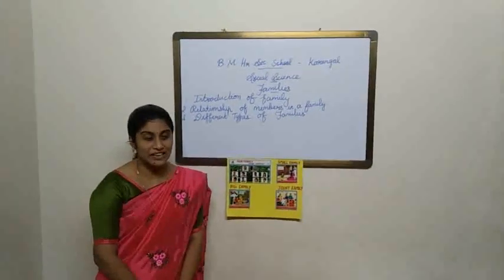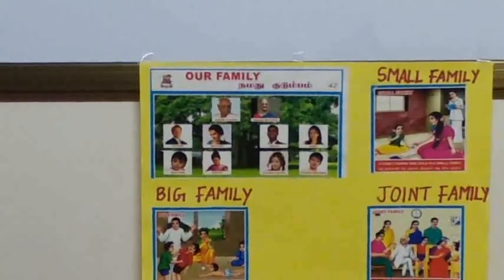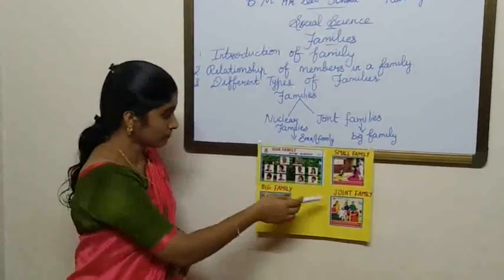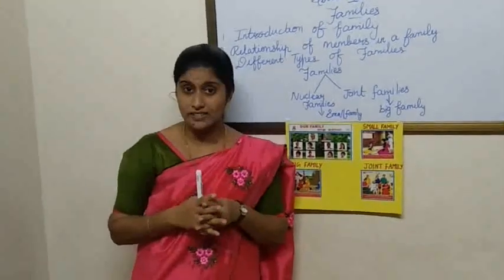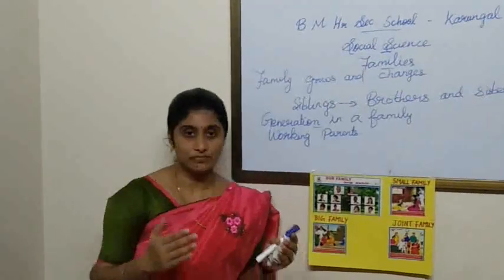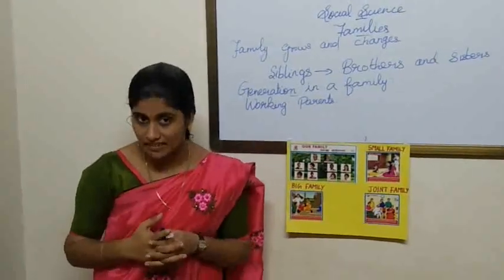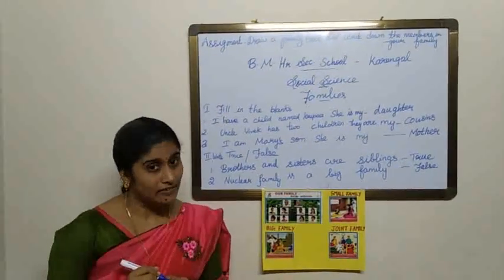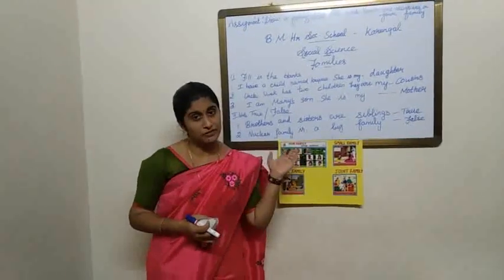Grade 2 & 3 Social Science 10 45 A M